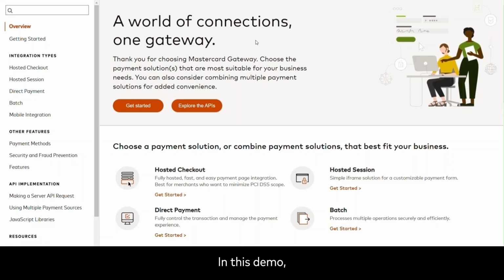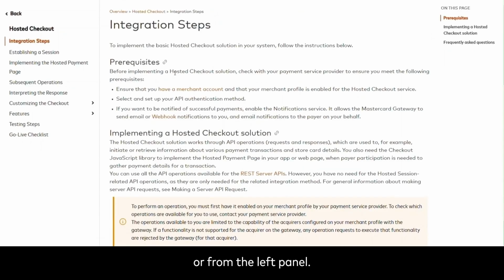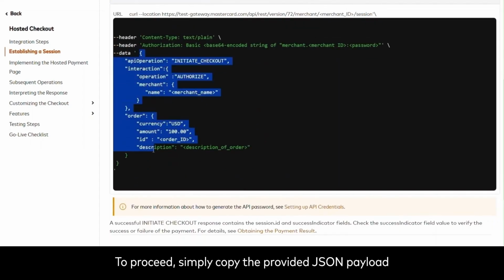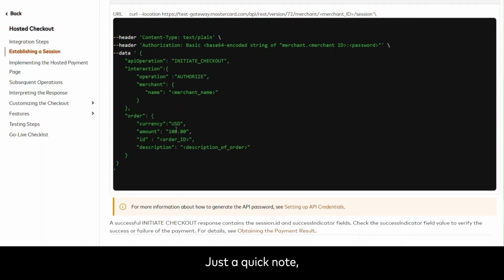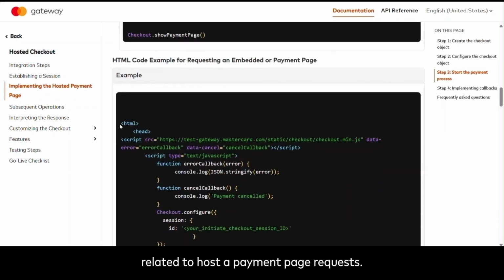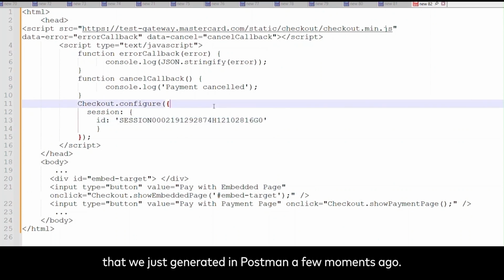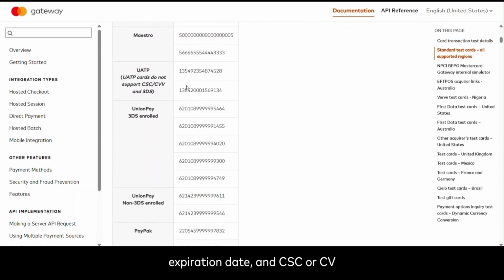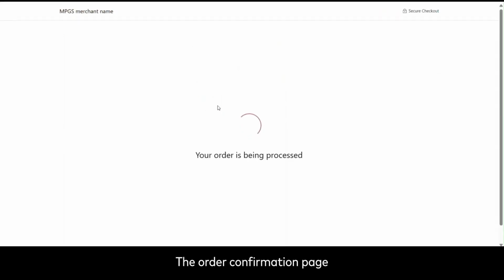Understanding Hosted Checkout Redirection Flow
Join our development team as they integrate redirection flows for hosted checkout.